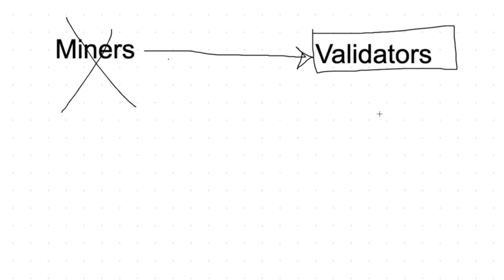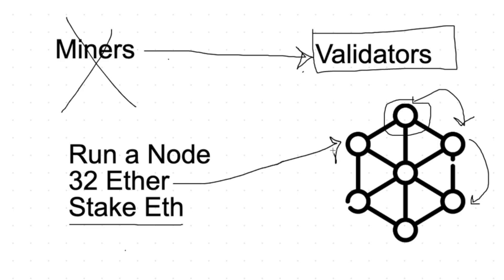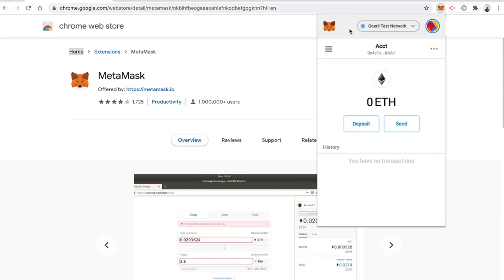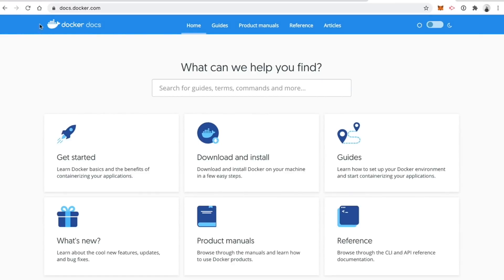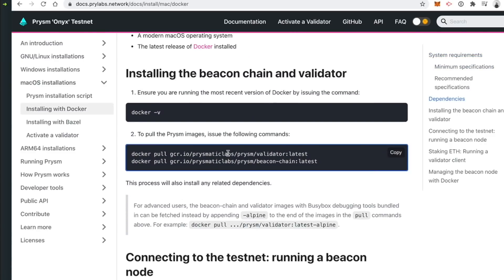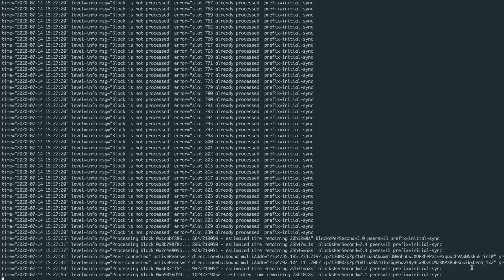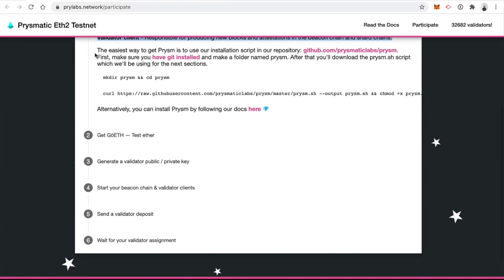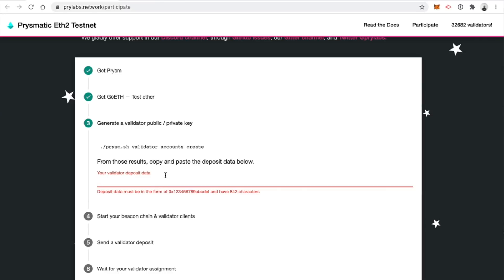Earn PASSIVE INCOME with Ethereum 2.0 Staking! Validator Setup Guide